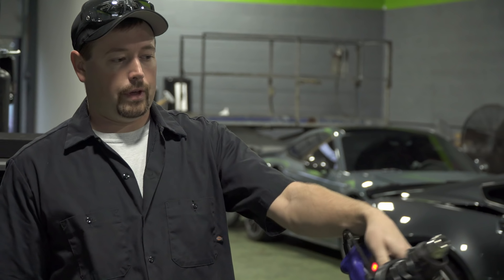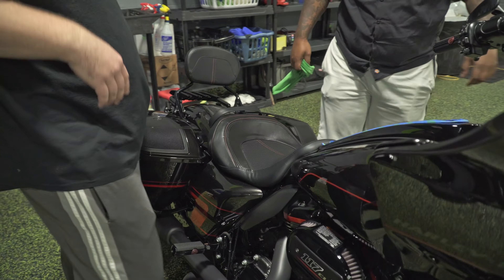Inside Blackout | Episode 1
Here is the first of many videos where we take you Inside Blackout Tinting.

Based out of Latrobe , PA and established in 2011, it has quickly become the areas leading 1-stop-shop for automotive, residential, and commercial window films, detailing, automotive electronics, paint protection film, ceramic coatings and detailing supplies. If you enjoyed the video, hit that thumbs up button! 👍

 📩 Send us cool stuff 📩
         Blackout Tinting
           5797 PA-981
       Latrobe, PA 15671

2017 Dodge Charger Hellcat - Modifications:
20% XPEL PRIME XR window tint all around

2004 Lamborghini Gallardo - Modifications:
35% XPEL PRIME XR window tint all around